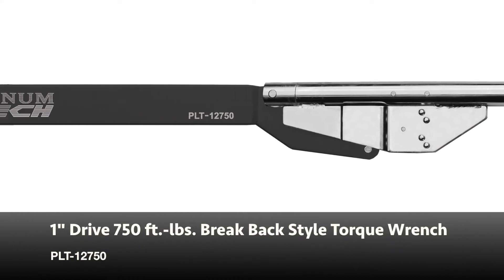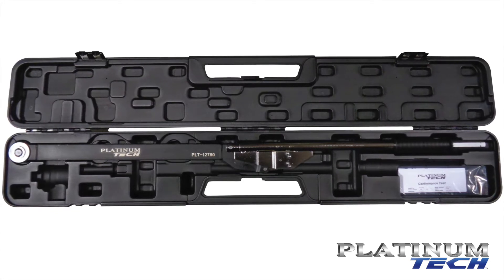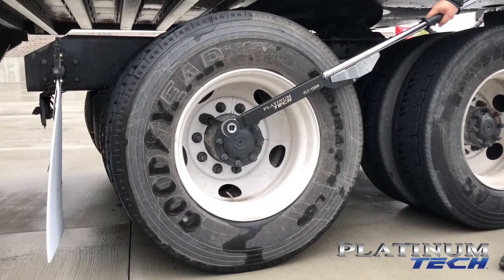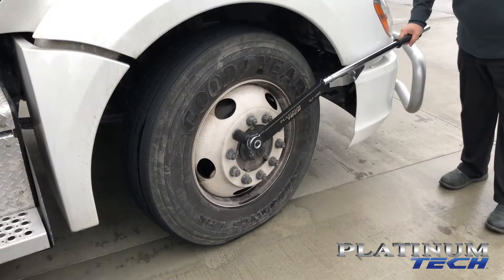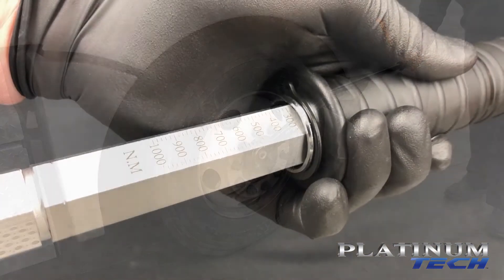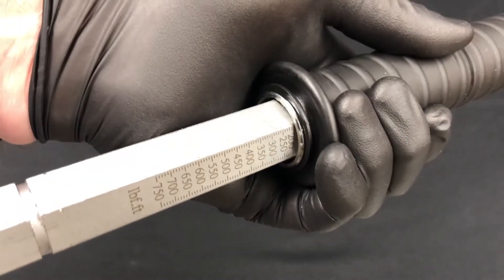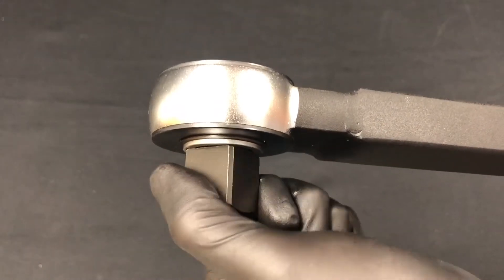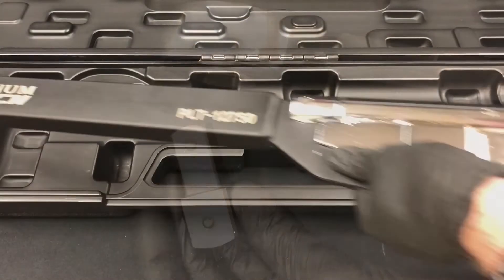Platinum Tech by ATD Tools - 1” Drive 750 ft.-lbs. Break Back Style Wrench -PLT12750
PLT-12750
1" Drive 750 ft.-lbs. Break Back Style Wrench

Features:
• Break back style wrenches provide a large break angle, to prevent the possibility of over-torquing
• Chrome-molybdenum ratchet gear and fully heat-treated handle
• Ideal for noisy and difficult working conditions
• Comes in blow-molded storage case with instructions

Specifications:
• 1" square drive
• 200-750 ft.-lbs.
• 300-1000 Nm
• 1" Break Back
• Length: 57.68"
• Torque Accuracy: ± 4%

Also available in 3/4" Drive 600 ft.-lbs. Break Back Style Wrench - PLT-12600

Platinum Tech by ATD Tools